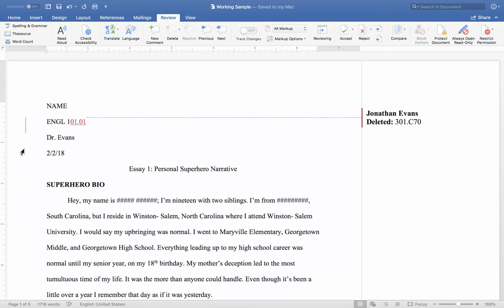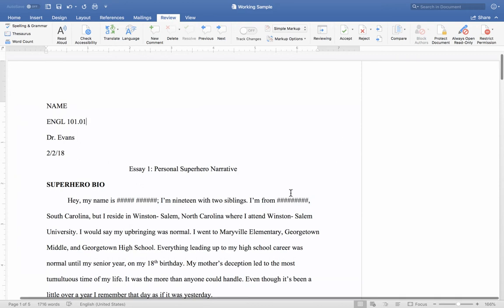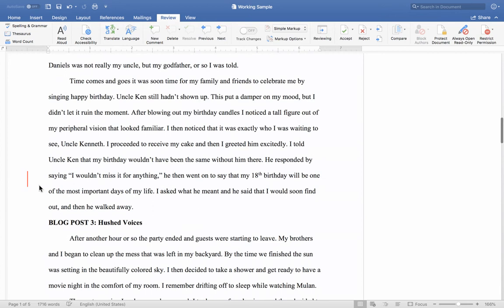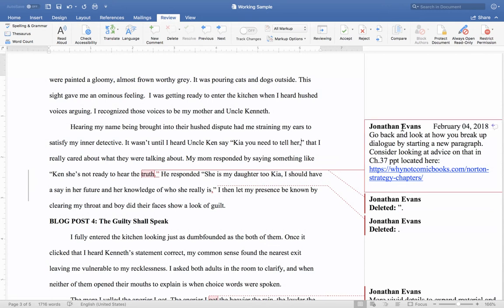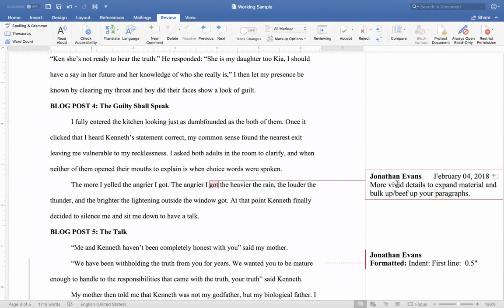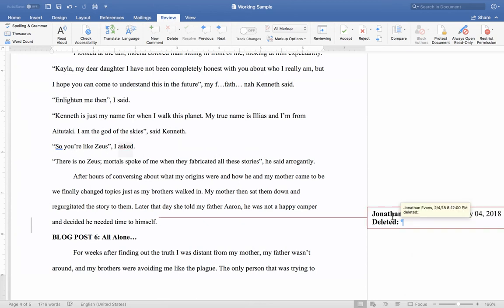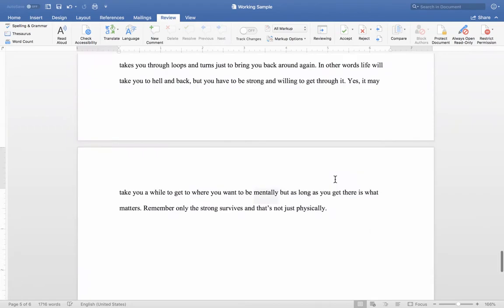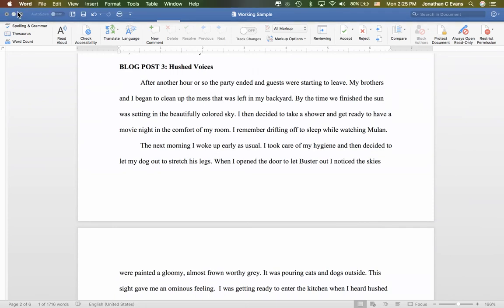Dealing with Comments in MS Word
Taking on Essay 1 and dealing with feedback presented to you by instructor.